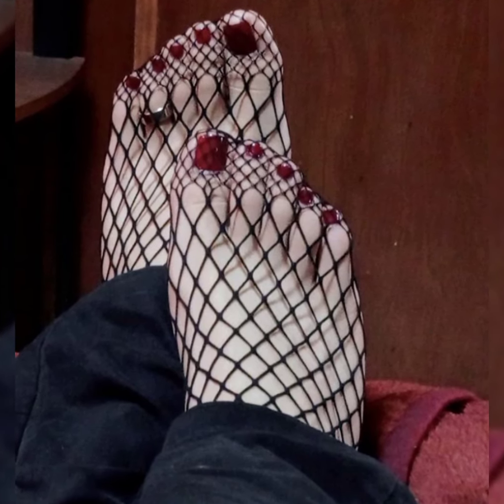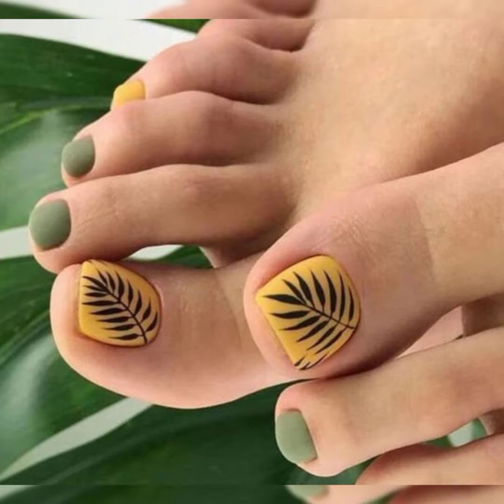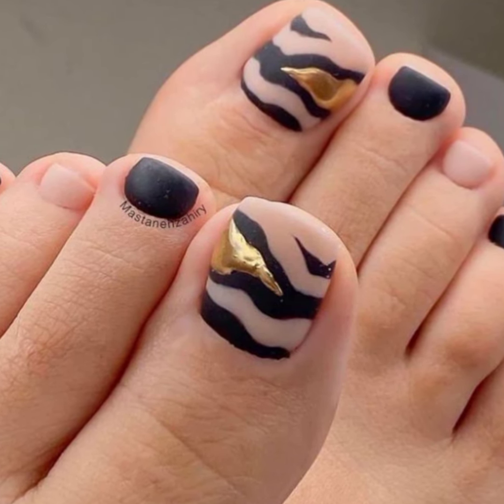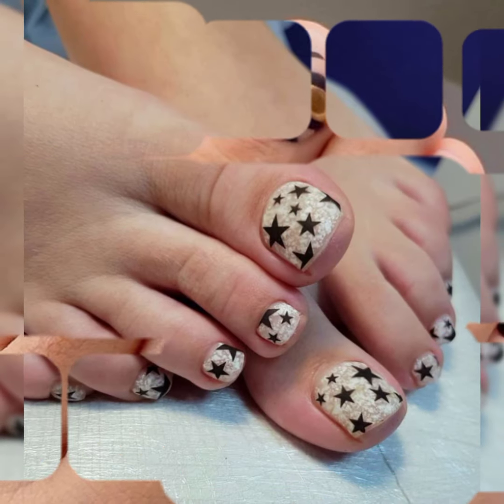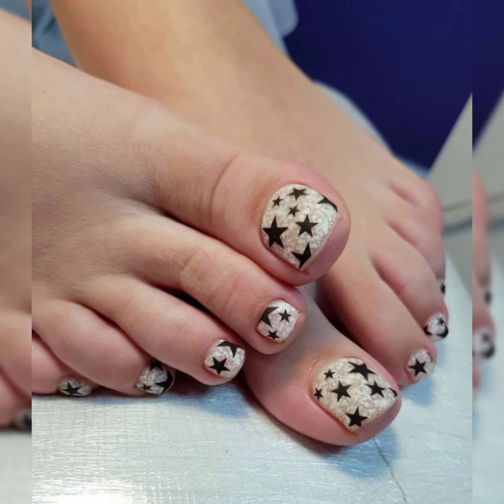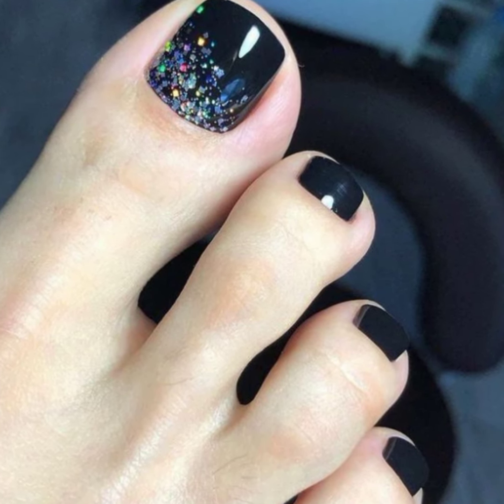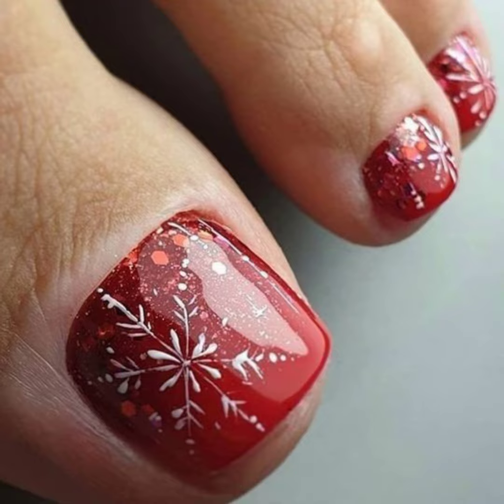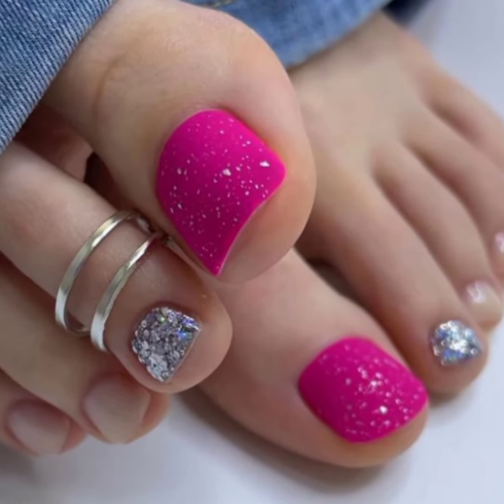Ultra beautiful collection of nail art design //nail polish colors